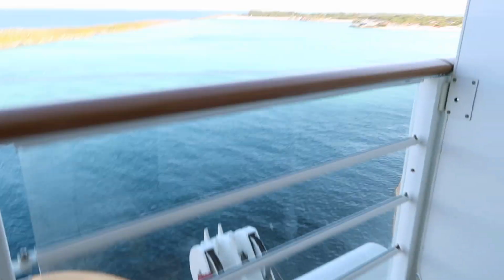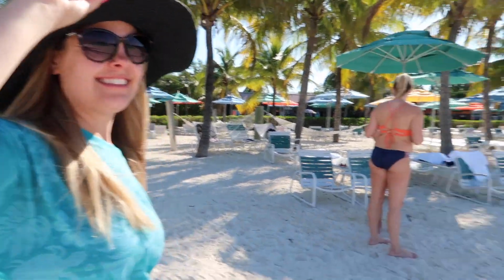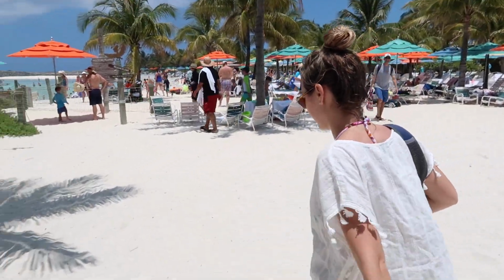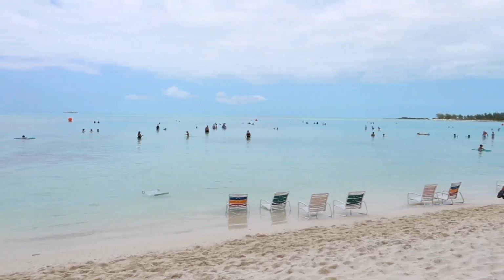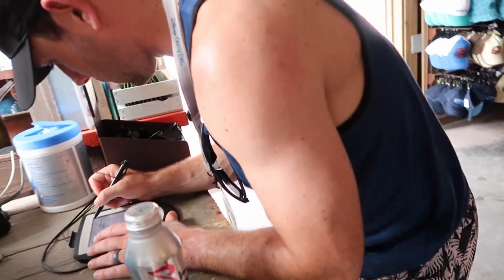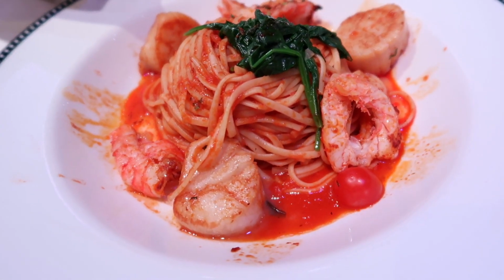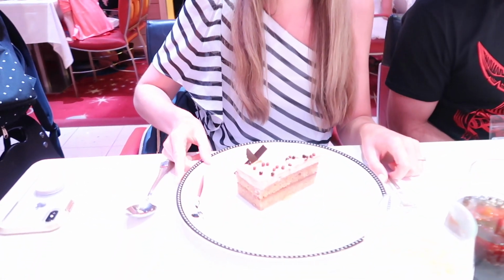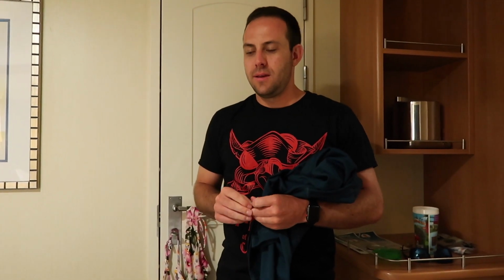Disney's Castaway Cay and Pirate Night on the Disney Dream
We loved every minute of our time on Castaway Cay, Disney's private island. Our favorite things were snorkeling and the adult only beach, Serenity Bay. Pirate Night did not disappoint with fireworks and a dance party to end our night!